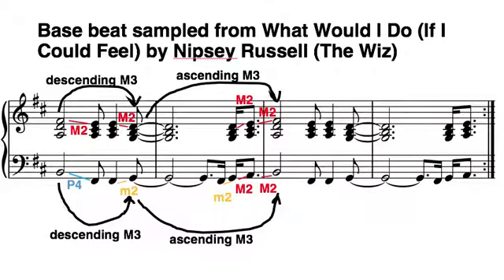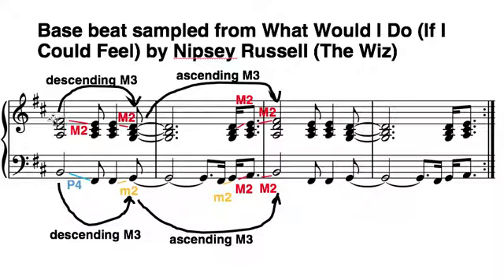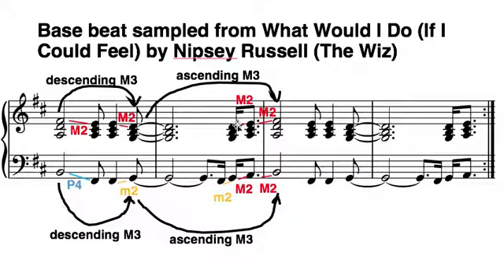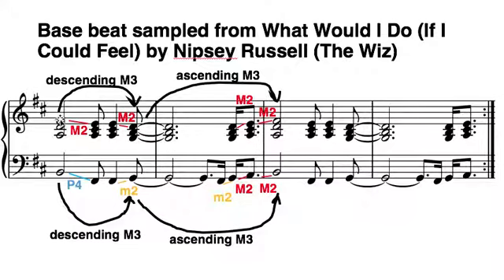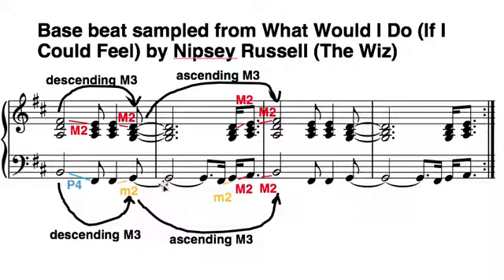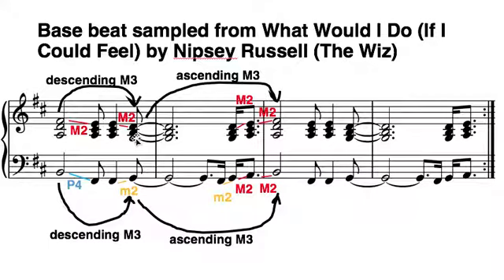14.2 3rds: Nas' Surviving the Times (Music Theory 101)